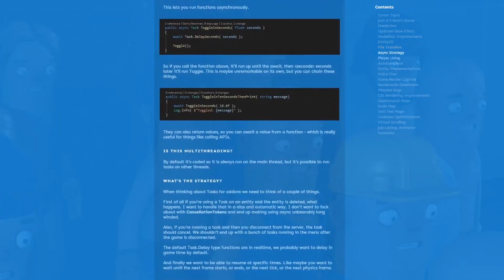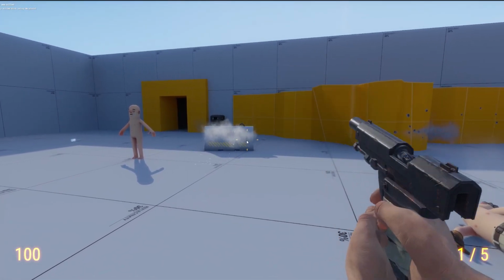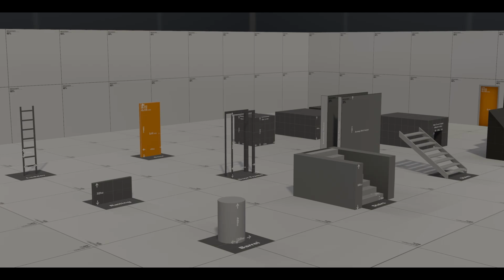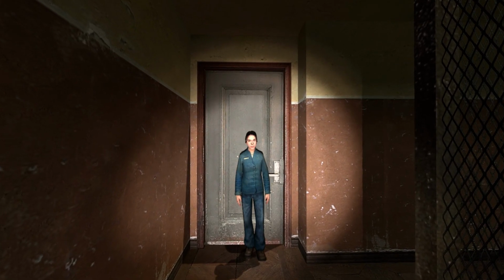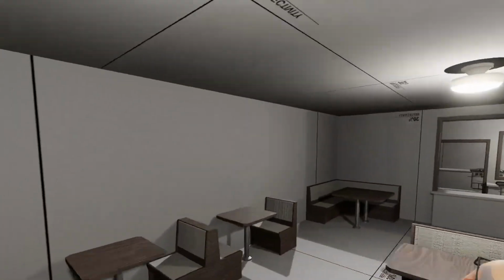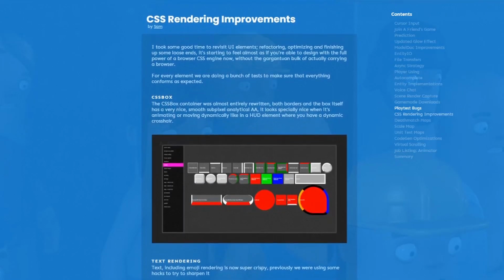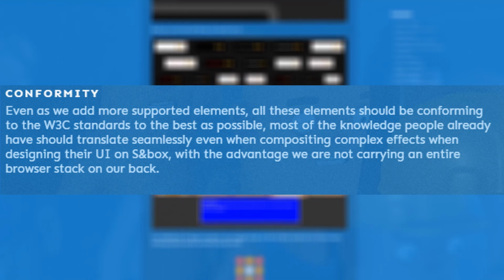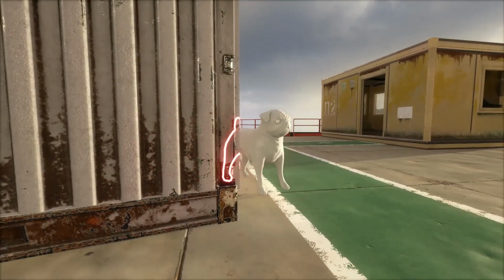S&box Early Access is coming this month - S&box News 2 April 2021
S&box is the sequel to Garry's Mod using the Source 2 engine.

S&box Early Access is coming this month! More work has been done on the model editor, maps, and user interface!

0:00​​ - S&box News
0:02 - Early Access
0:25 - Model Editor
0:52​​ - Maps
2:09​​ - User Interface
3:15 - Misc

3:49 - Unofficial modding discord
4:03 - Outro